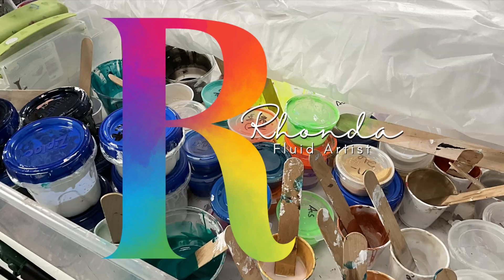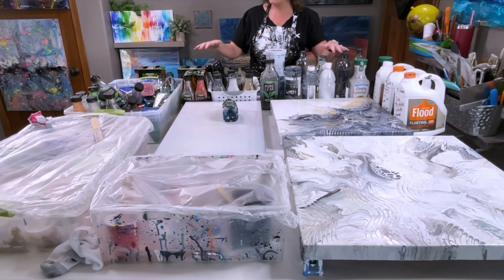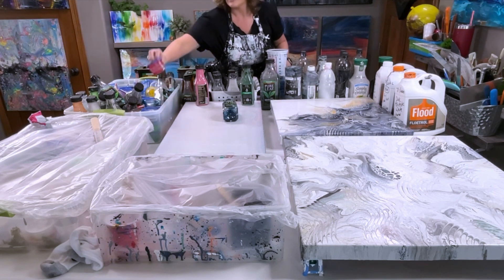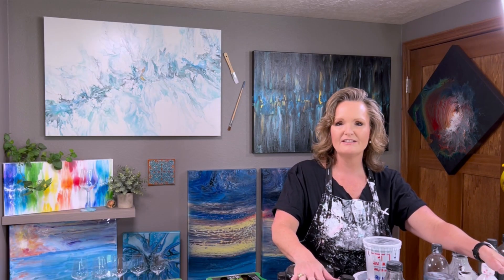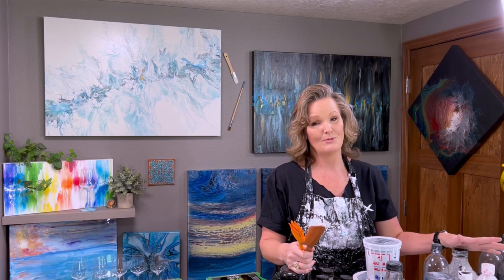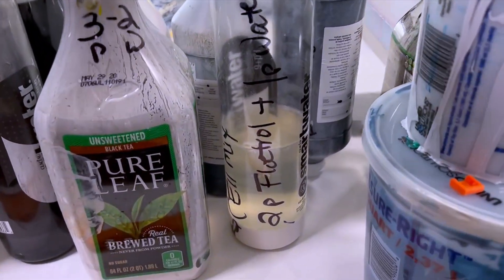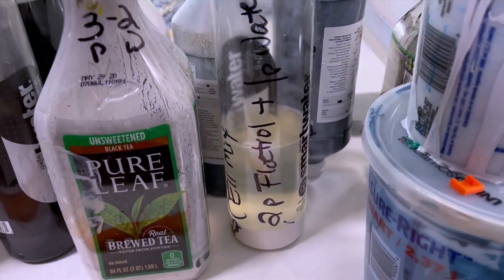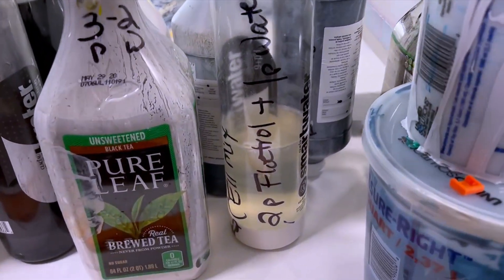No Waste!♻️Recycle Paint and Canvases | Left Over Paint - LOP Pouring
Don’t want to throw leftover paint away…or canvases that may not have given you the results you wanted?  Neither do I!  S0 about once every one-two years I do what I call a LOP series where I take all my leftover paint from other pours and canvases that I don’t like or maybe the results weren’t what I expected…and I create some really excellent Opportunities to learn while using up the excess paint.  Sometimes I get really unique gems…today I started by showing you all the leftover paint and canvases and one LOP pour.  There are a few that are pretty amazing!

I hope you are able to find ways to enjoy the process and learn to create even more fun and unique methods of art! Whether the art you’re making is just for you or someone else, when you can find joy in the process, you can truly appreciate the experience of creating something new and unique. Life‘s too short, not to enjoy the colors of life.

Bye! Byeeee!
Rhond R. Robson
Fluid Artist